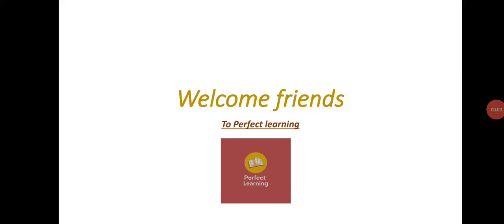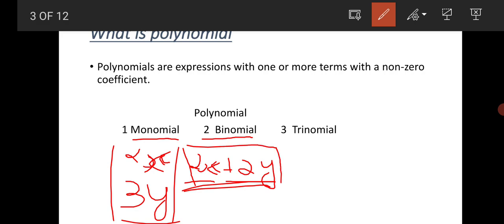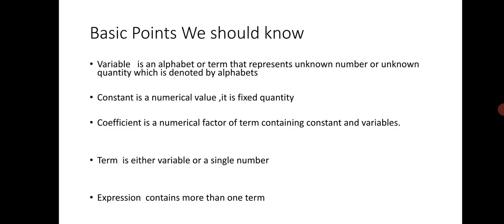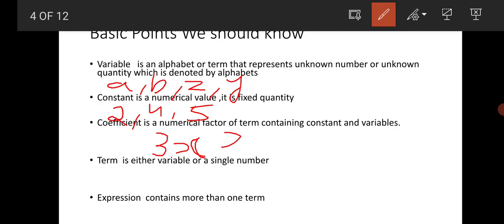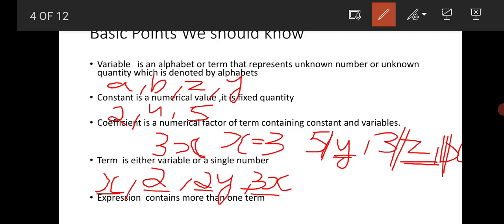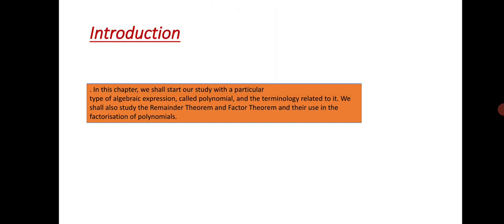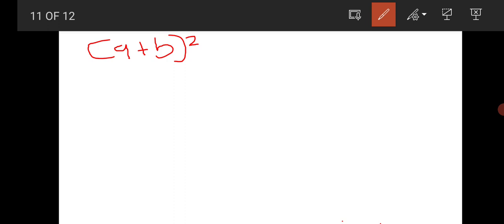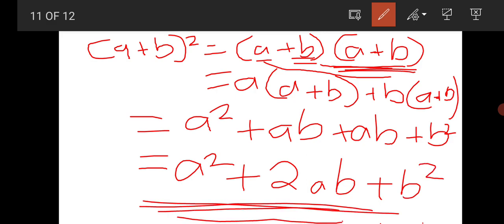Chapter 2 class 9 mathematics/ Class 9 mathematics /chapter 2 mathematics of class IX